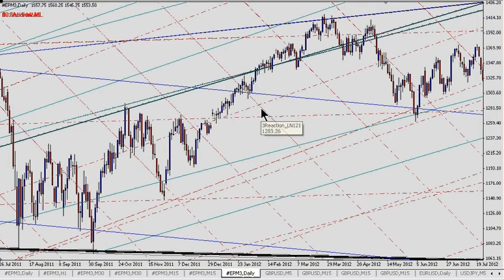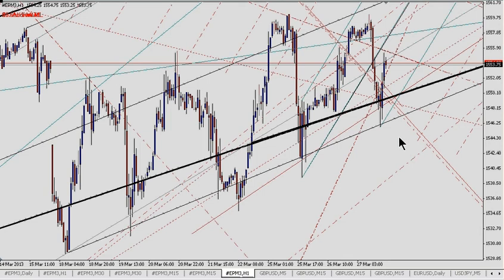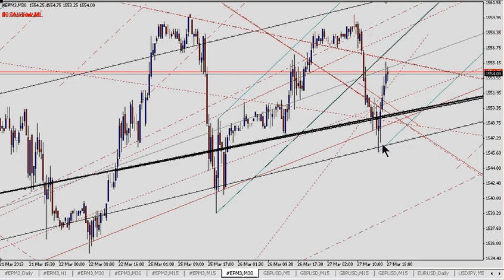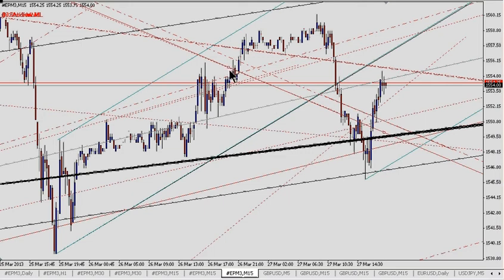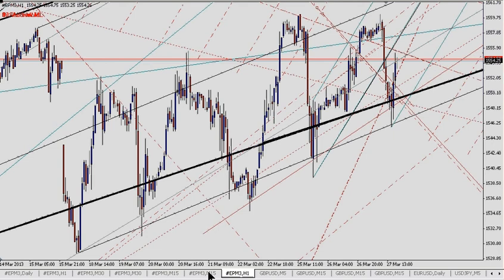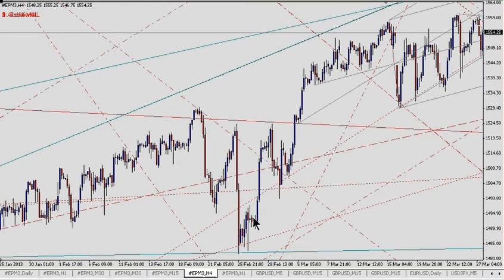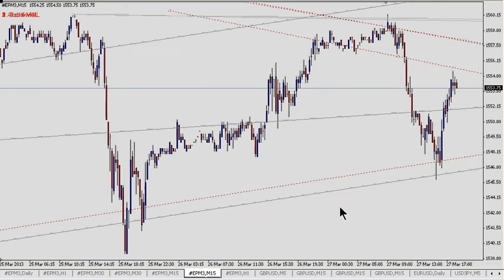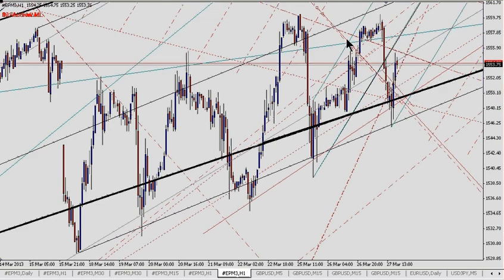Emini S&P reaction line study. Appraisal 27th March 2013.Sample twice daily service
Emini S & P intensive deluxe 'pro-trader': Intra-day service